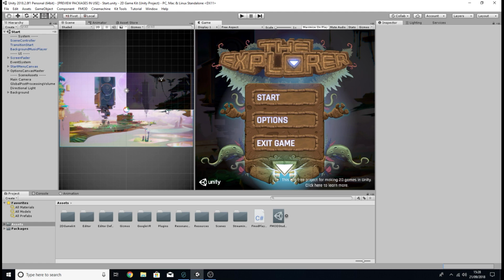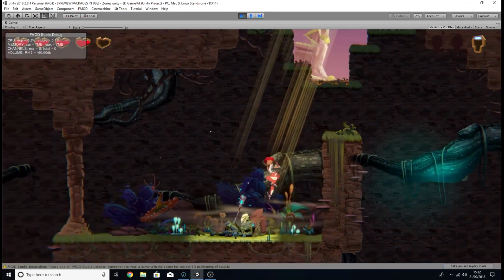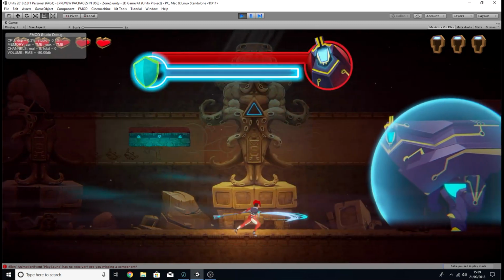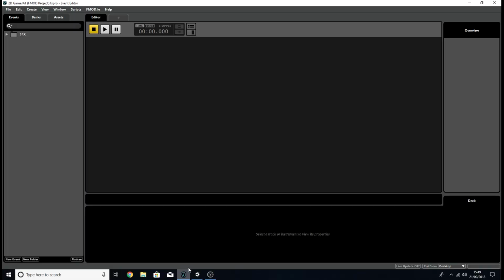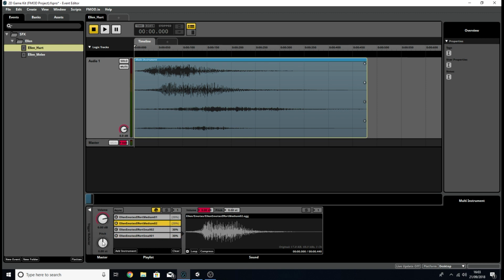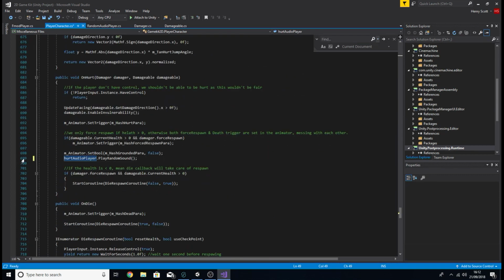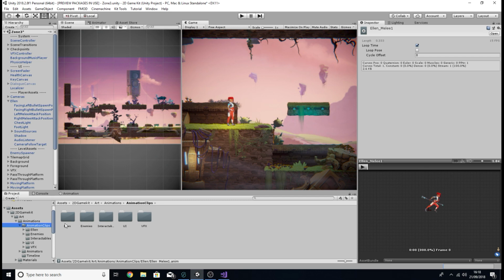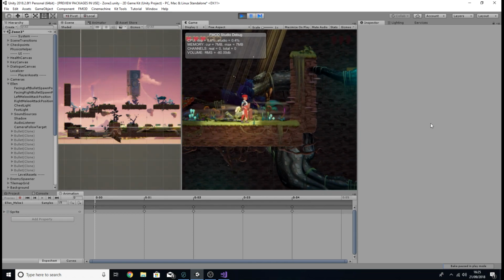FMOD & Unity | Adding Game Sounds | Part 1 - OneShots & Animation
Welcome to a brand new series!!! Here I'll be extracting sounds from Unity's 2D Game Kit and implementing them back using FMOD and C#. Today we're starting with the main character and adding her 'melee attack' and 'damage taken' sounds. We'll also be adding sounds to animation which is a first time for us!

SURVEY!!!  'FMOD & Unity | Better Videos Survey'